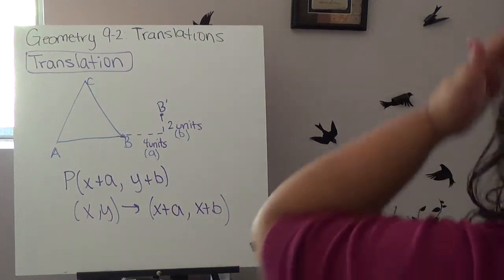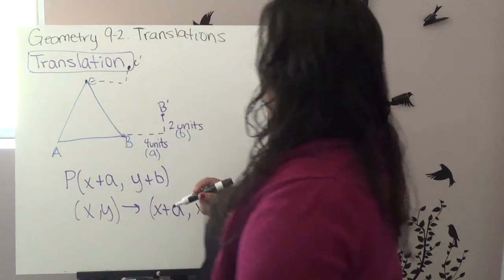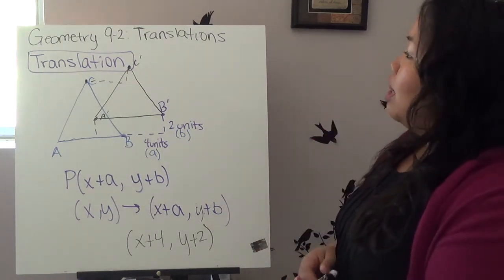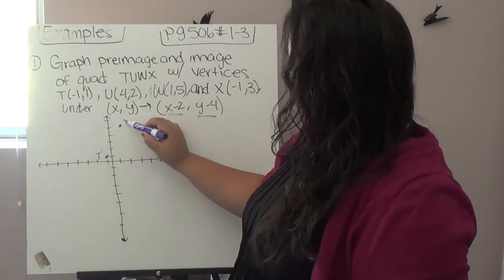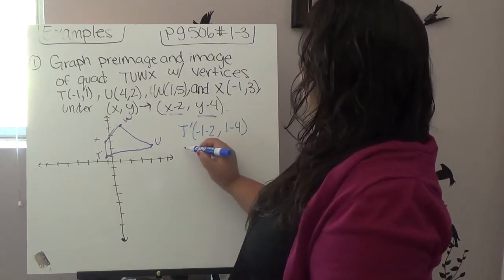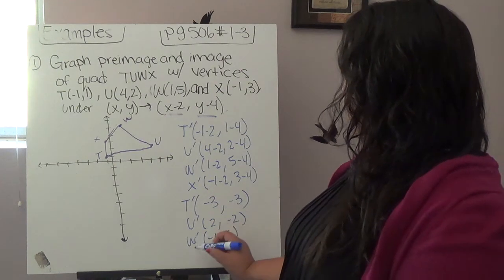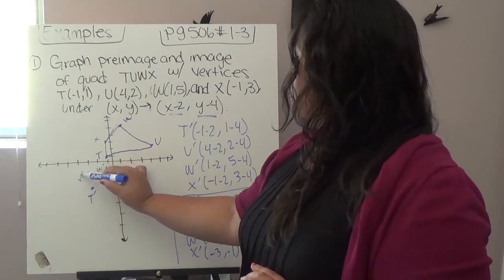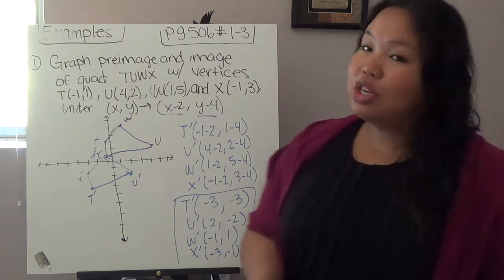Geometry 9.2 Translations